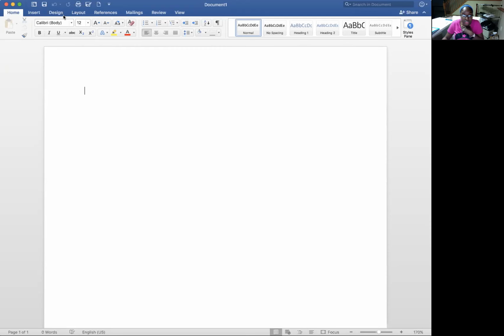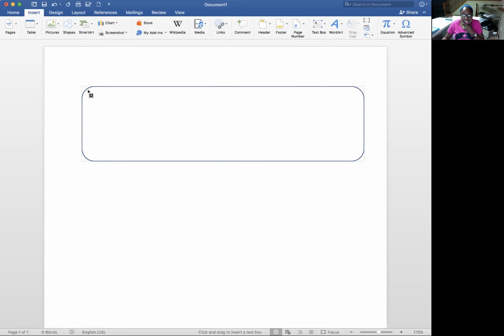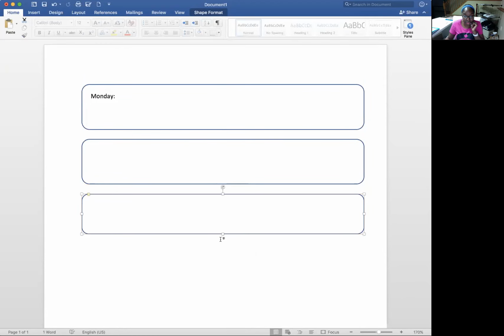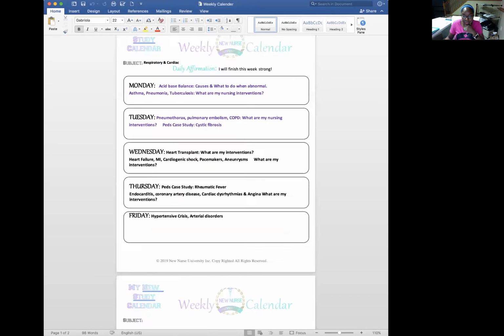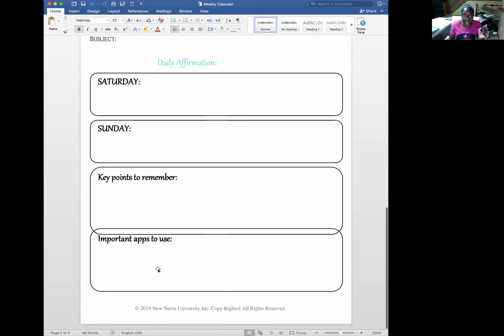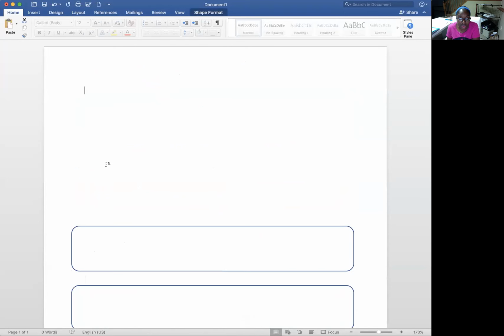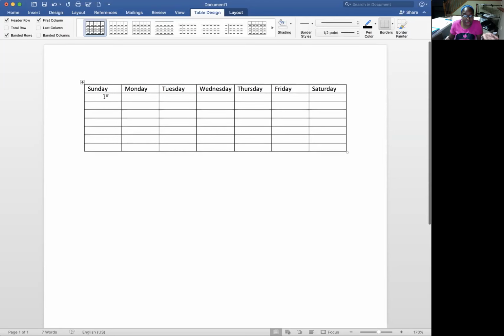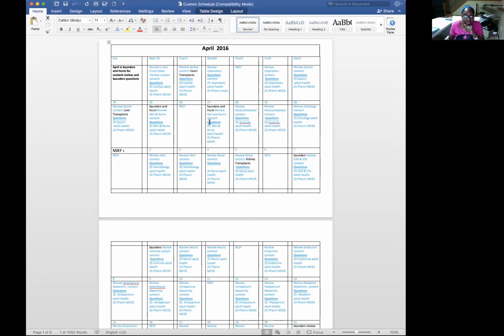How to Make a Study Plan and Pass NCLEX!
Stop being all over the place! If bad study habits are preventing you from being successful with NCLEX then you need to watch this asap.
Learn how to take back control of studying.
Make your own study plan and calendar!
I show you how and you don’t have any excuses….

Nurse Renee BSN, RN
P.S. If you just don't have the time click below to purchase one.
It even comes with a video showing you how to use it.
NO more excuses.